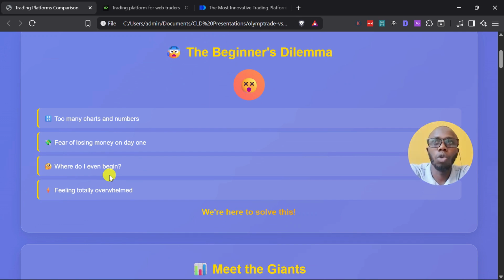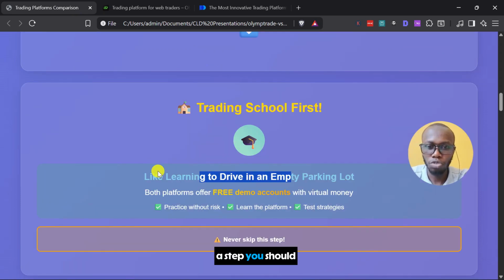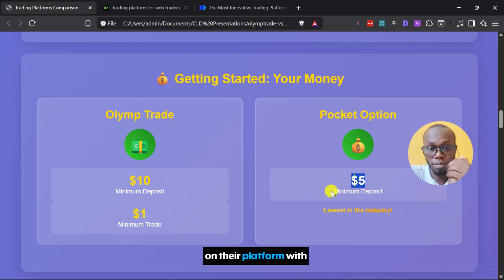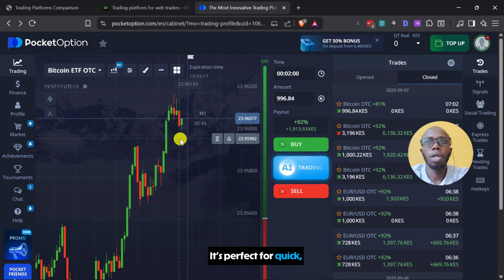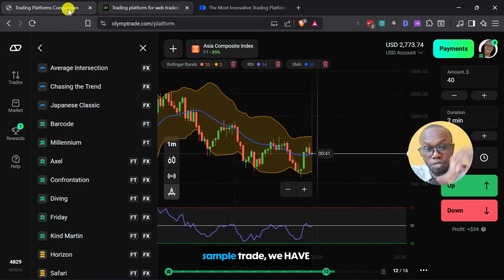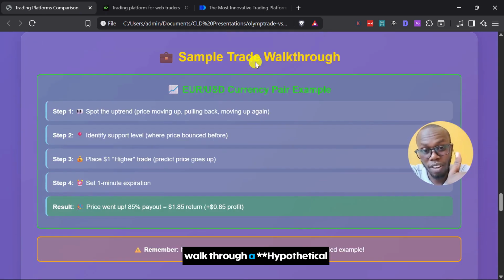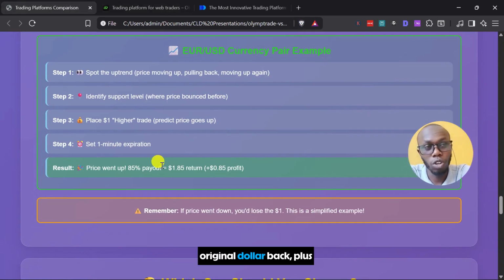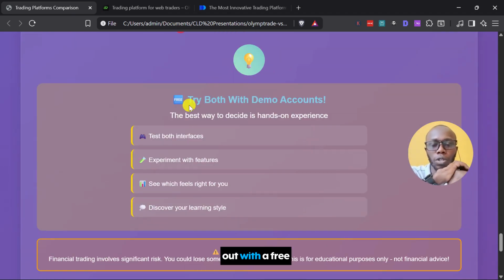Olymptrade vs Pocket Option: Which One Will Make You RICH? (Shocking Results)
Complete Beginner? Olymp Trade vs Pocket Option HONEST Comparison 2025

Are you a complete trading beginner feeling overwhelmed by all the platforms out there? Today we're settling the debate once and for all: Olymp Trade vs Pocket Option - which one is actually better for beginners in 2025?

🔥 WHAT YOU'LL DISCOVER:

✅ Real minimum deposits ($5 vs $10 - surprising winner!)
✅ Platform comparison with actual screenshots
✅ The ONE killer feature that changes everything
✅ Safety & regulation truth (this might shock you)
✅ Step-by-step sample trade walkthrough
✅ My honest recommendation based on 100+ hours testing

⏰ TIMESTAMPS:

0:00 - Introduction & The Beginner's Problem
1:30 - Platform Stats That Will Surprise You
2:45 - Money Matters: Deposits & Minimums
3:30 - Platform Experience Breakdown
4:15 - Killer Features Revealed
5:00 - Safety & Regulation (IMPORTANT!)
5:45 - Sample Trade Walkthrough
6:30 - Final Verdict & My Recommendation

🎯 KEY DIFFERENCES REVEALED:

Olymp Trade: 89M+ users, structured learning, educational ecosystem
Pocket Option: Lowest $5 deposit, social trading, copy expert traders

📊 MORE TRADING GUIDES:

Best Trading Strategies for Beginners: [Link]
How to Read Charts Like a Pro: [Link]
Common Trading Mistakes to Avoid: [Link]

Unlock the secrets of profitable online trading with OT Academy (Online Trading for Beginners)!

We provide step-by-step guidance, proven strategies, and real-time insights to help you navigate the markets with confidence.

Join our Telegram community for exclusive signals, in-depth analysis, and live trading discussions: